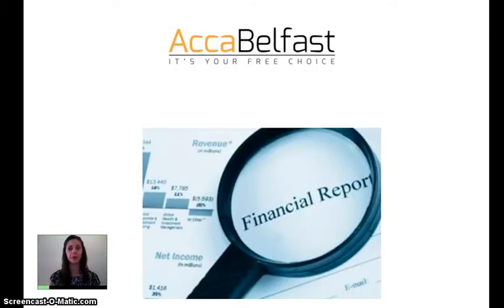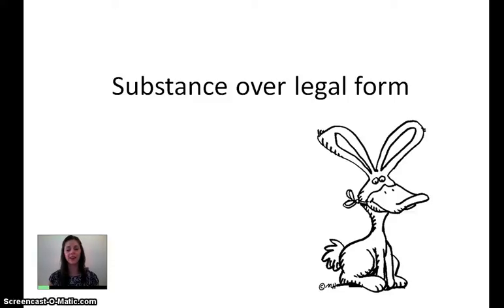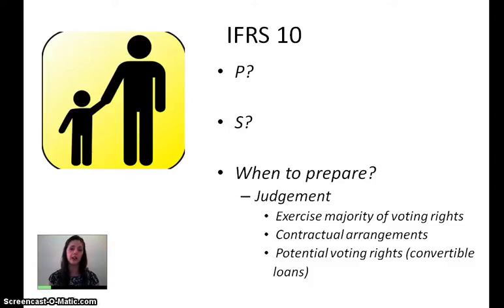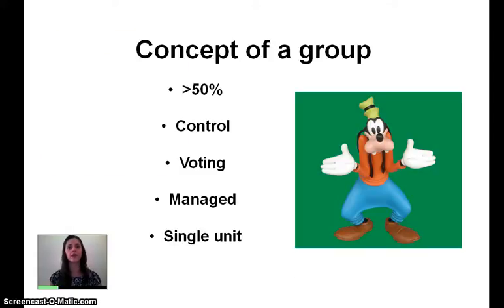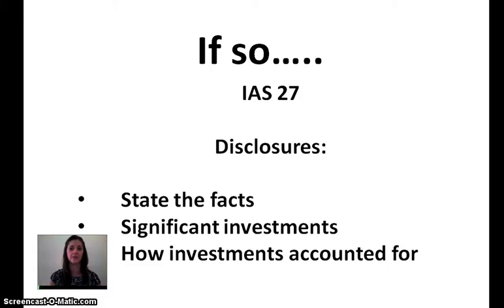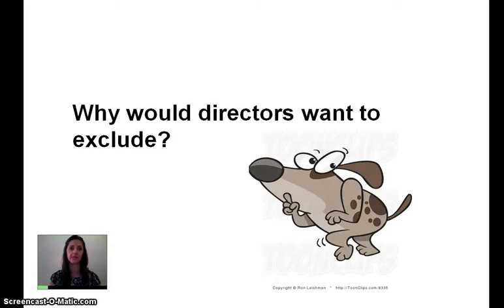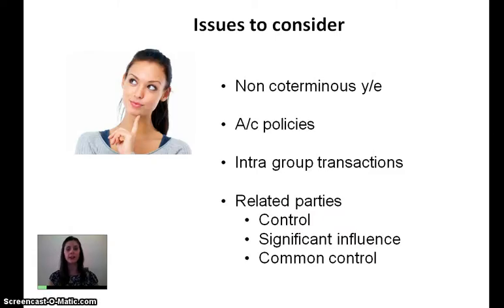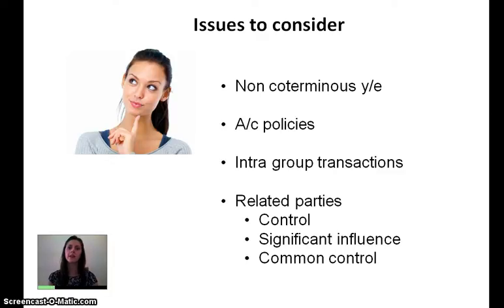Intro to consolidated accounts F7